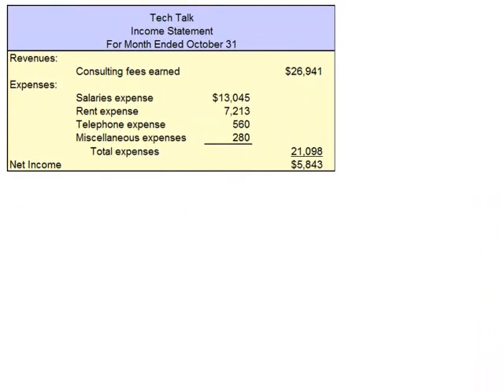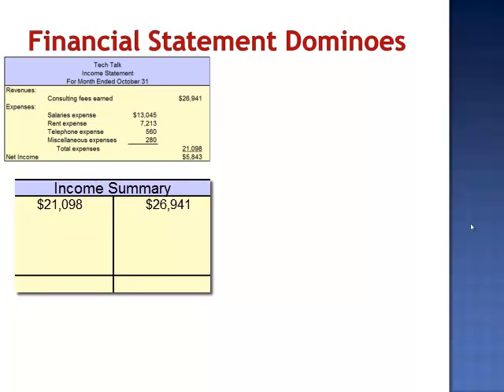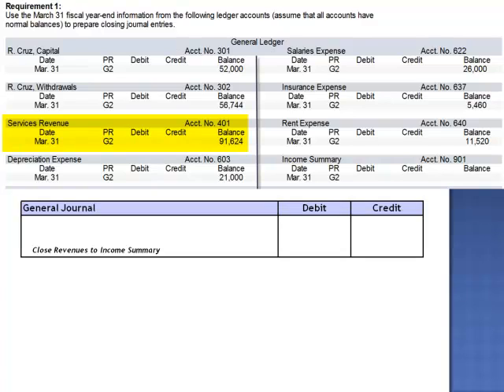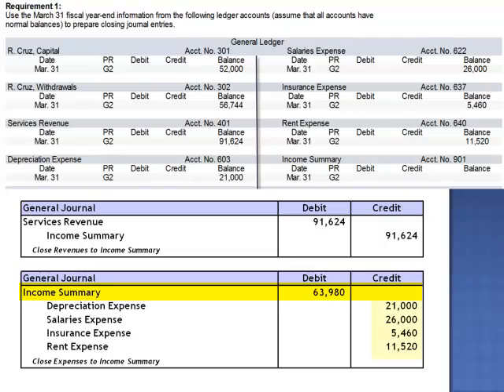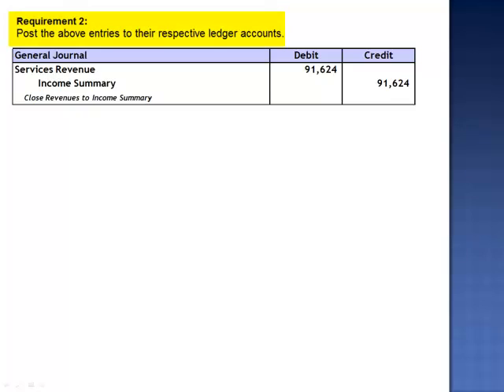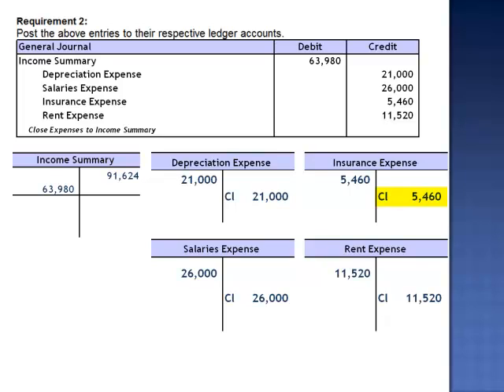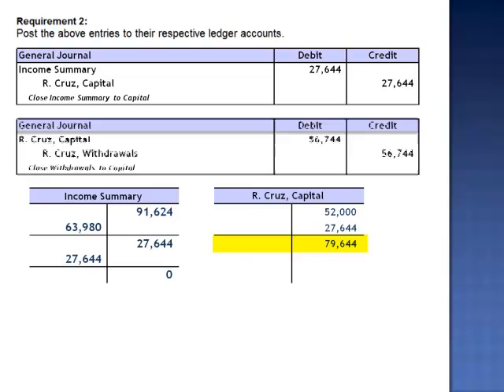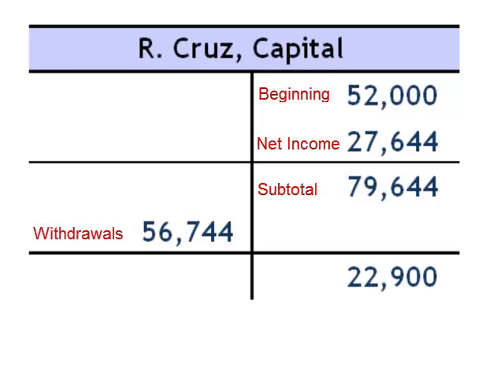Using the General Ledger Prepare Closing Journal Entries Exercise 4-1